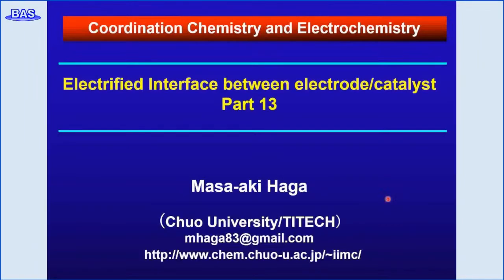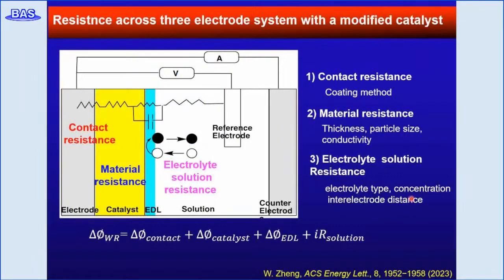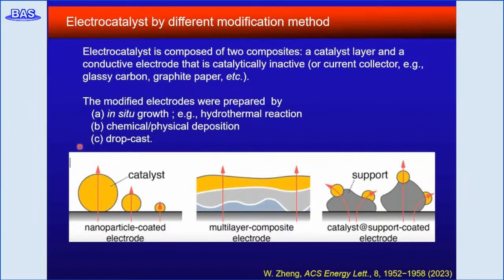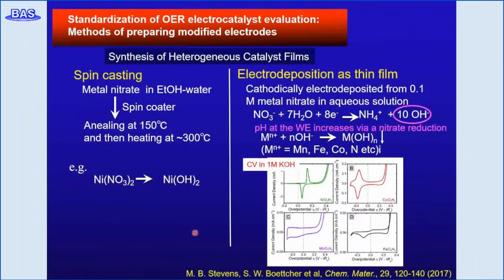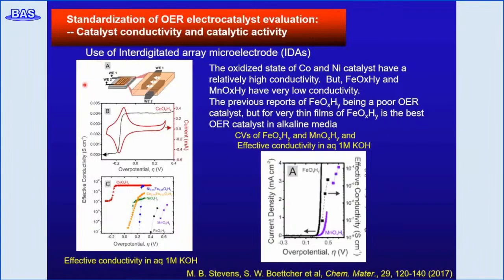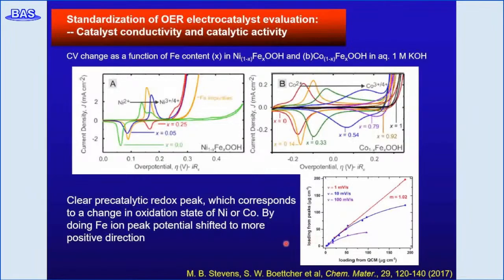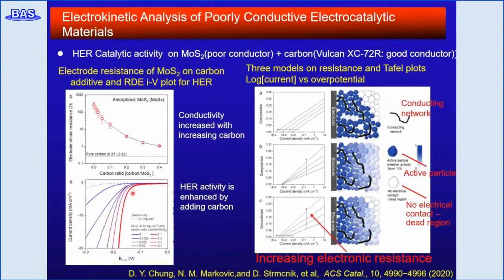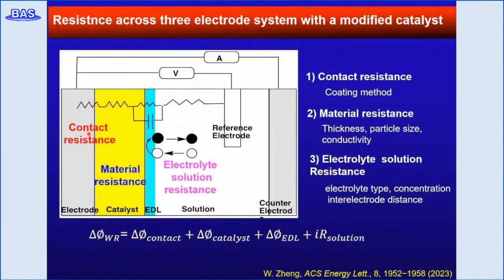BAS Electrochemical Webinar 2024 Autumn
BAS held the twenty-fifth webinar, it was the fourteenth lecture in the field of coordination chemistry and electrochemistry, introduced by Prof. Masa-aki Haga, from Chuo University.

Theme of the webinar:
Coordination Chemistry and Electrochemistry
Electrified Interface between electrode/catalyst

Topic of the webinar:
In the previous lecture, iR drop was discussed, at that time, it was mentioned that when a catalyst is modified on the surface of working electrode, a resistance component enters at the interface between the catalyst and the electrode.
In this lecture, the interface between the electrode and the modified material, focusing on the contact between the electrocatalyst and the electrode was discussed.